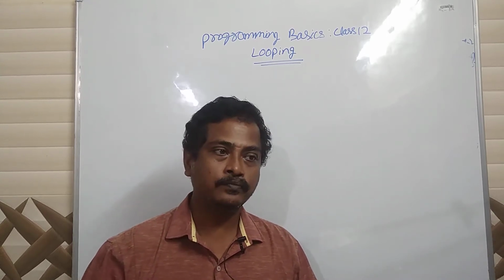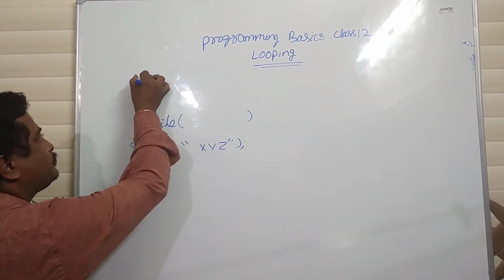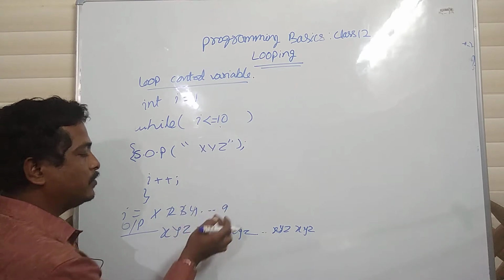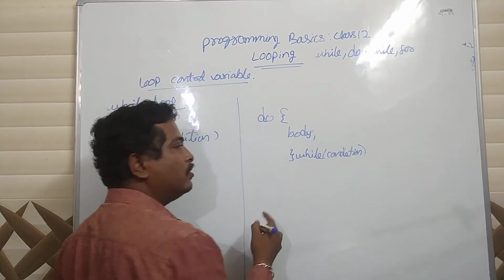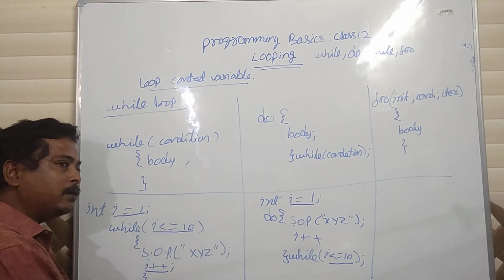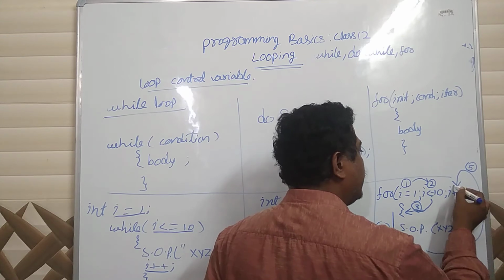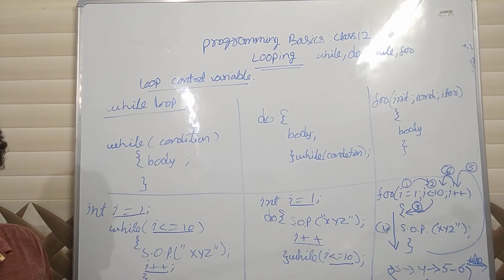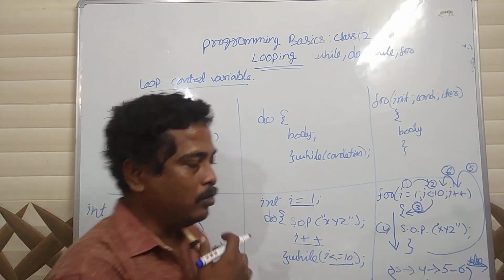Programming Basics-class 12- looping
hi. let us learn computer basics. High school students, inter(+2), and graduate students,technical and non-technical students need this irrespective of their course.every one who is using a computer system needs the fundamental knowledge. its free for u. subscribe,like and share it.